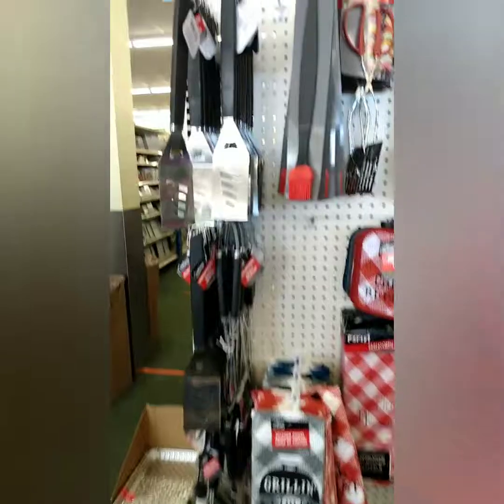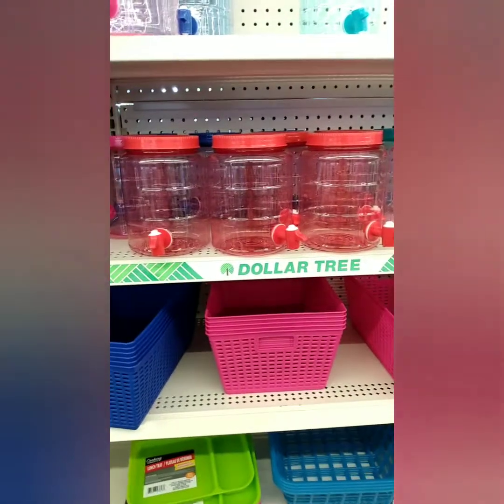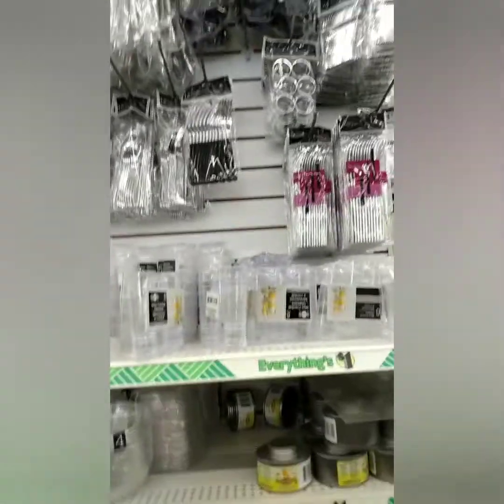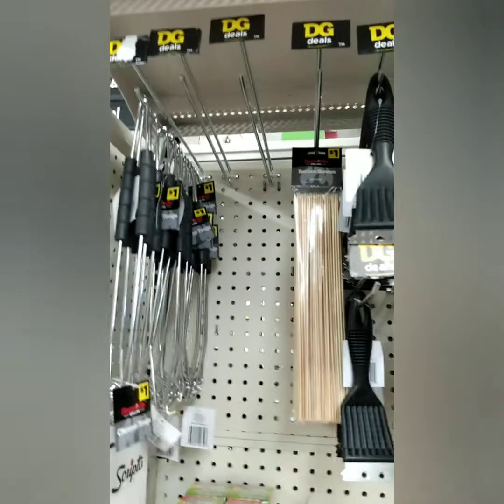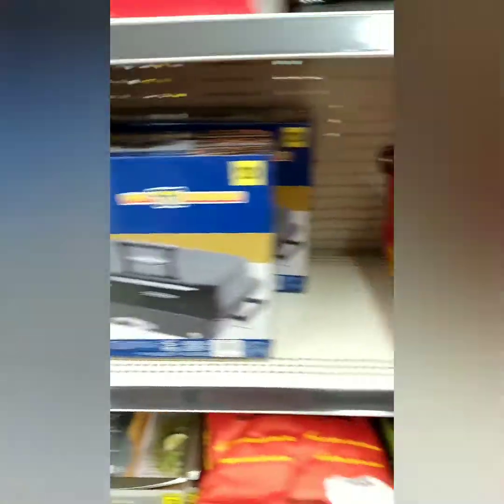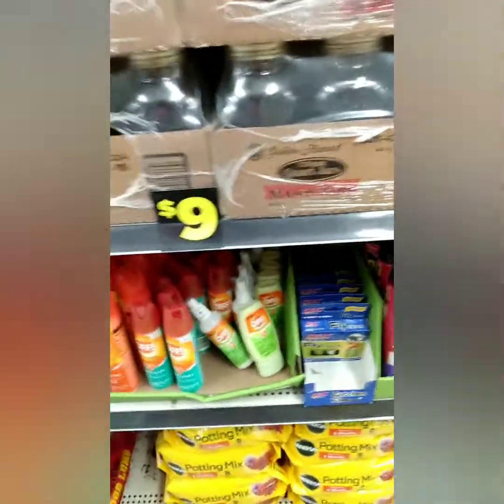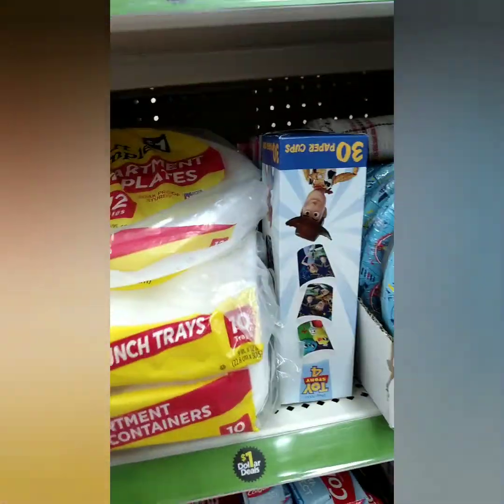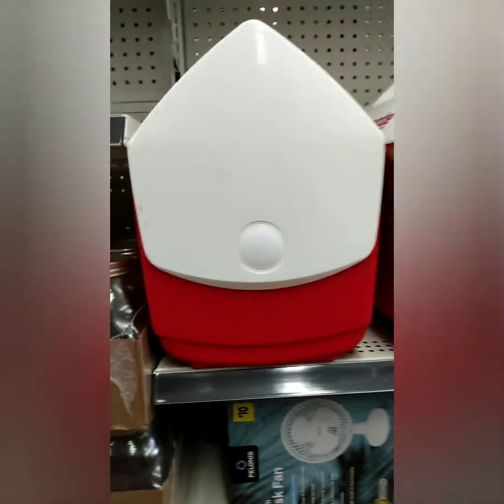Dollar Tree vs Dollar General for Picnic/Camping supplies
A trip to Dollar Tree and Dollar General to check out what each store had in stock for Picnic and camping items.